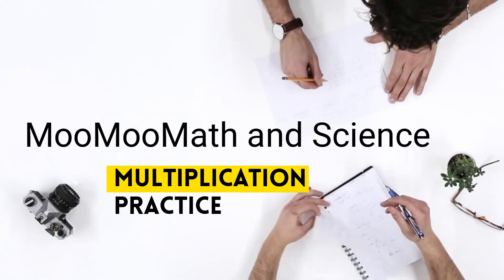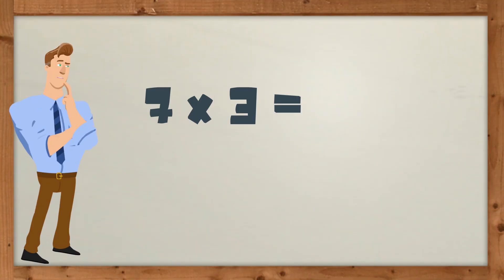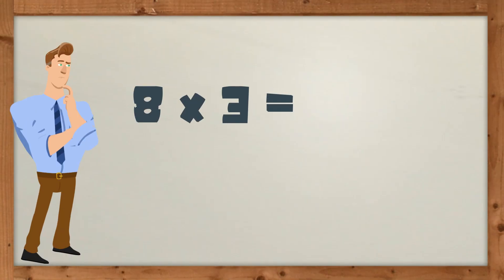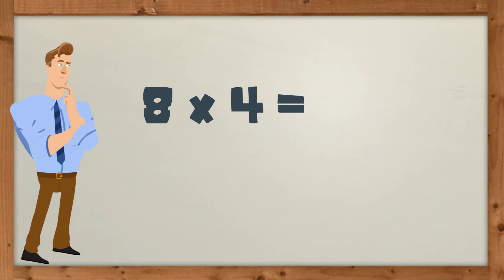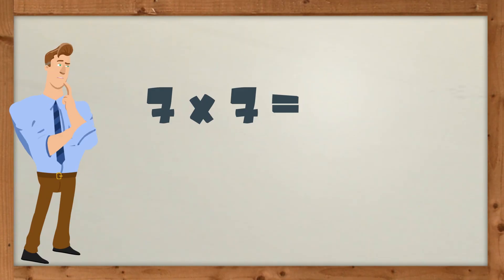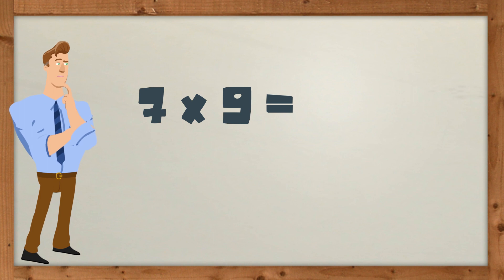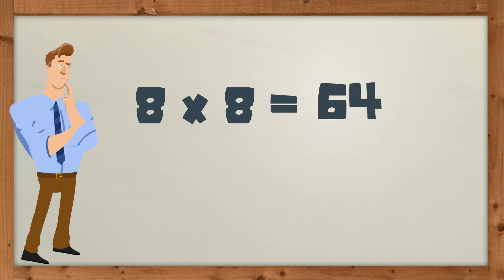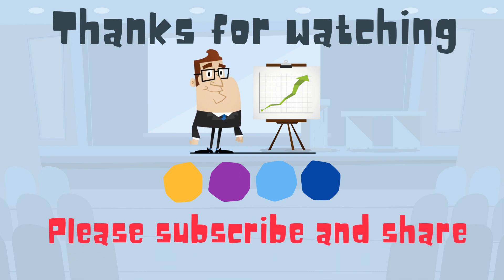Multiplication Practice 7s and 8s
Multiplication Practice for 7s and 8s
The more you practice your times' tables the easier they become and it will help your math skills
 7 x 2 =14
7 x 3 = 21
7 x 4 =28
7 x 5 = 35
7 x 6 = 42
7 x 7 = 49
7 x 8 = 56
7 x 9 = 63

8 x 1 = 8
8 x 2 = 16
8 x 3 = 24
8 x 4 = 32
8 x 5 = 40
8 x 6 = 48
8 x 7 = 56
8 x 8 = 64
8 x 9 = 72